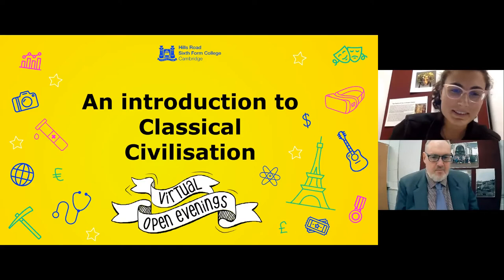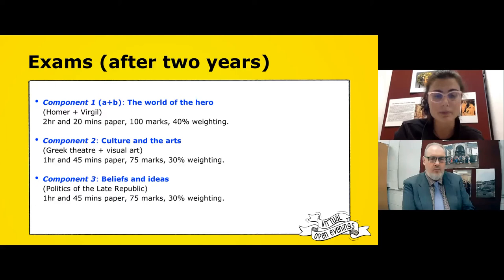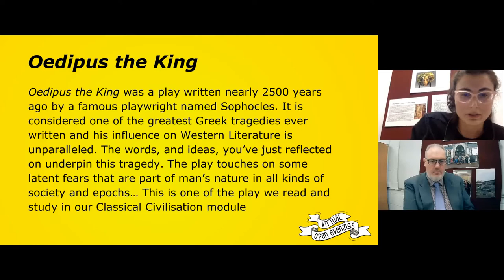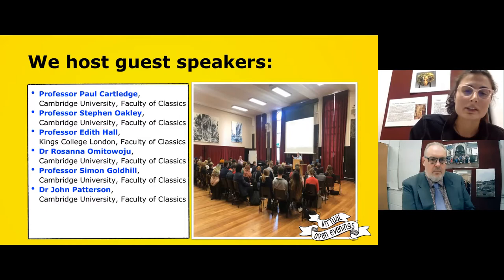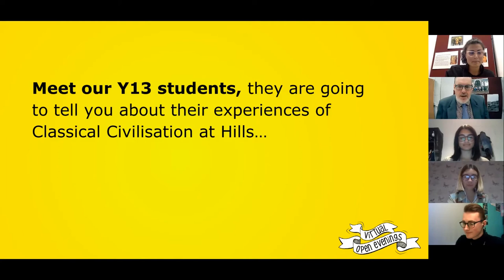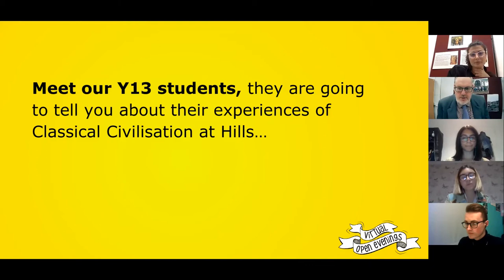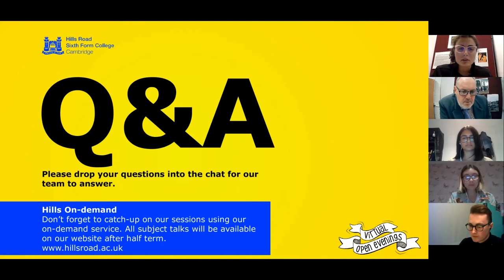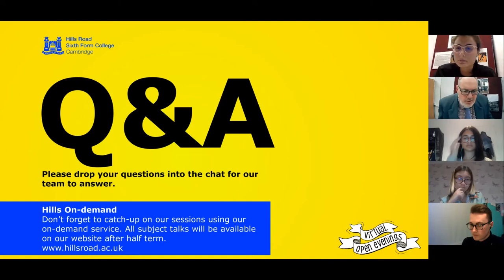A level Classical Civilisation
Hills Road A level Classical Civilisation